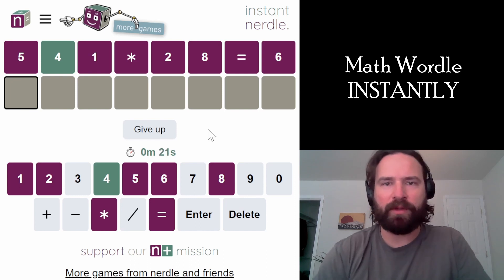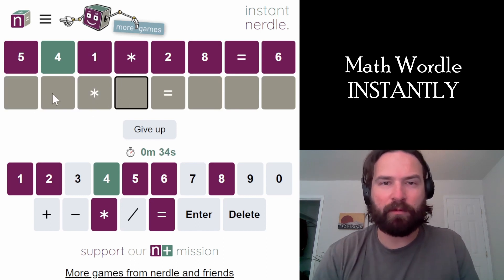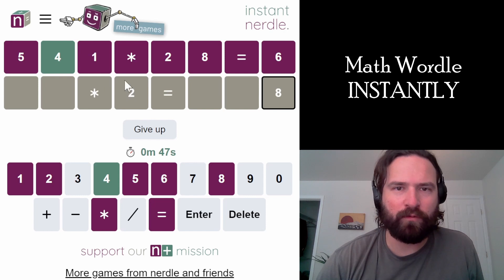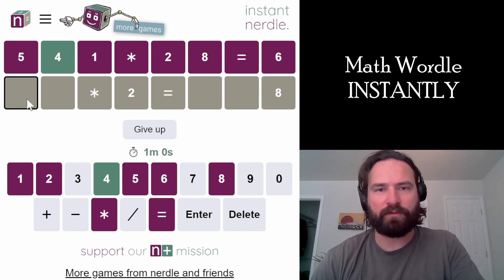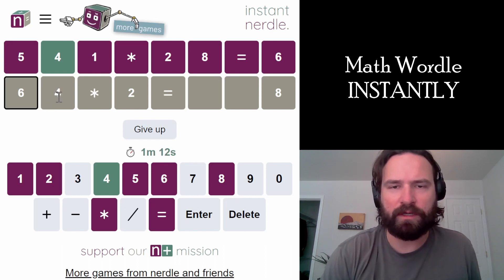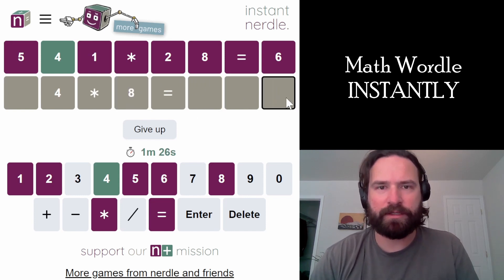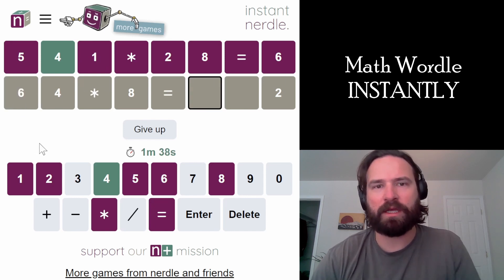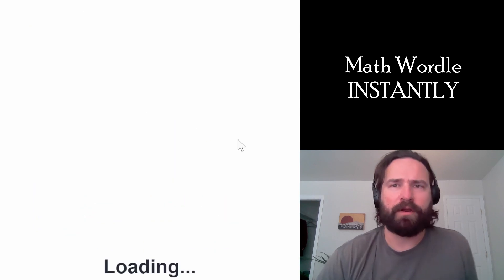NERDLE INSTANTLY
Instant nerdle is a scrambled up math equation that you have to piece back together